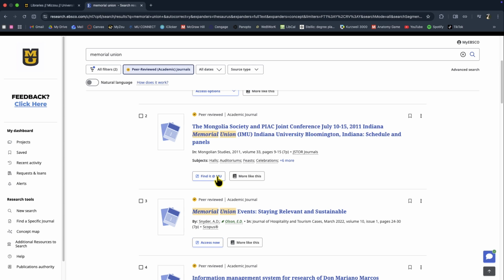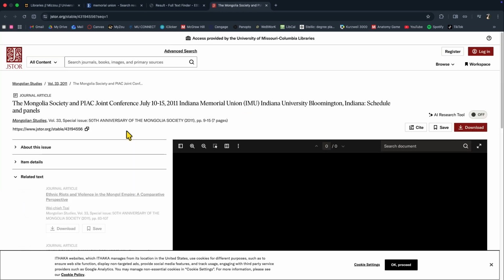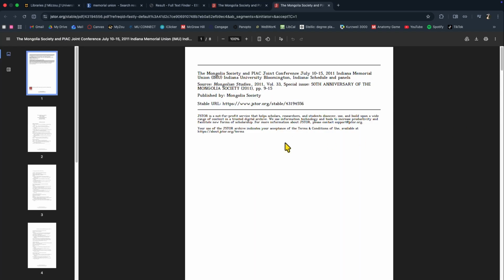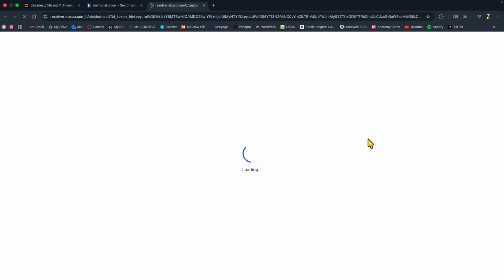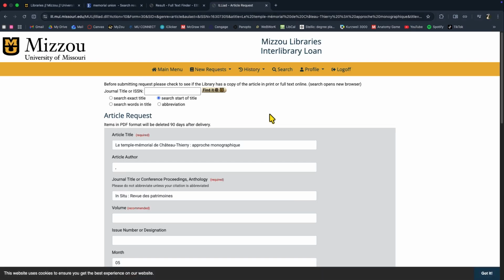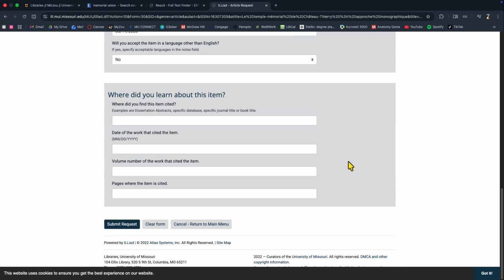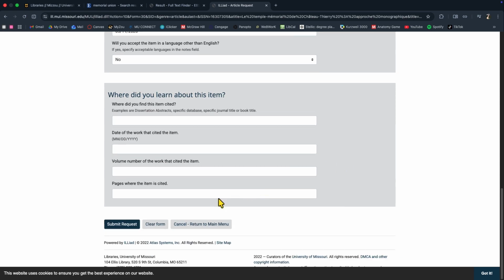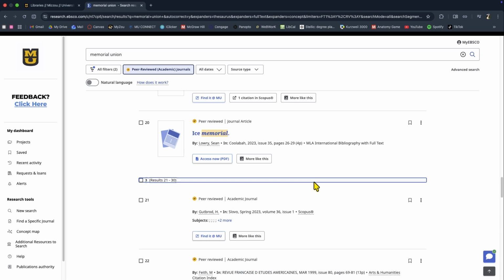FindIt@MU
Learn how to use FindIt@MU to locate full-text access for articles and research materials.